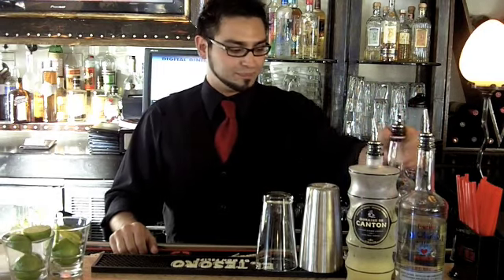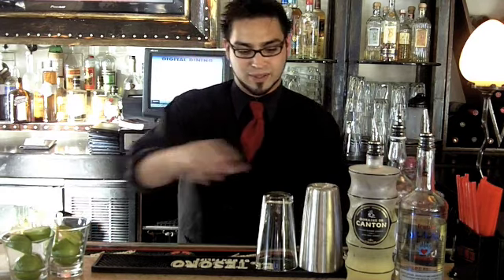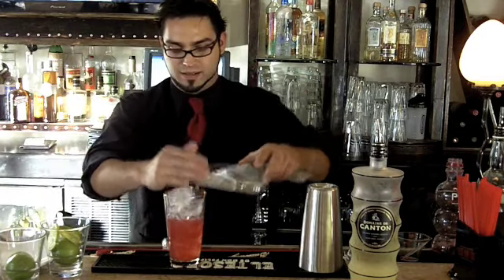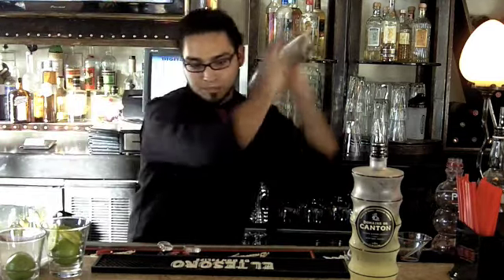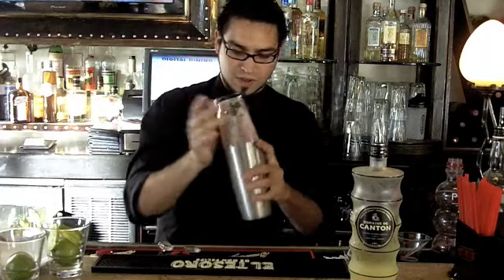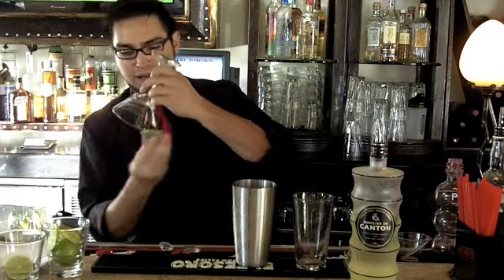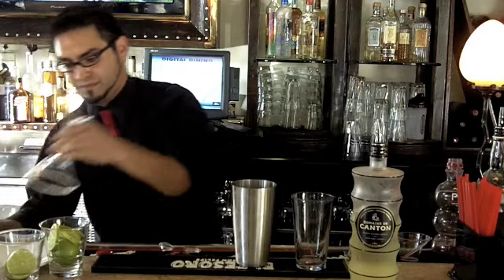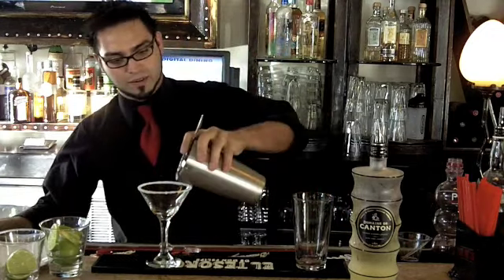Corazon Puro with Ricky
Ricky makes the Corazon Puro at Zocalo.